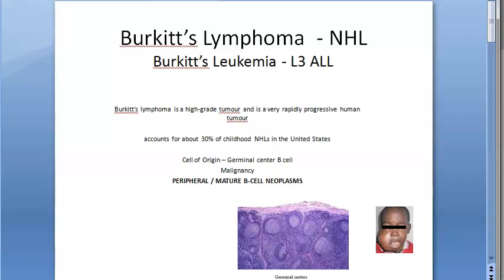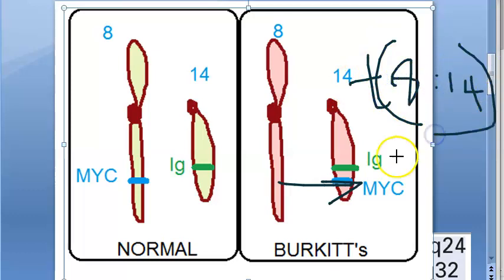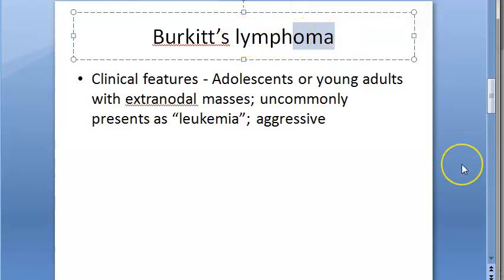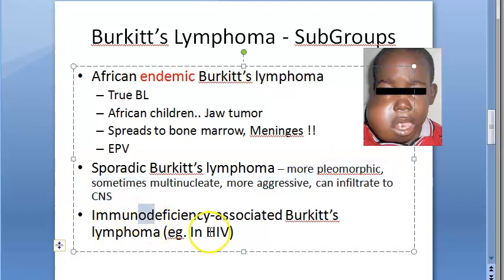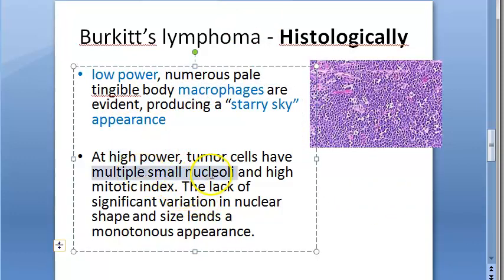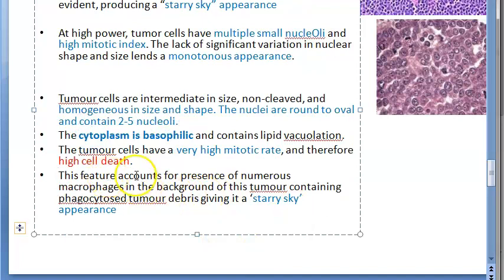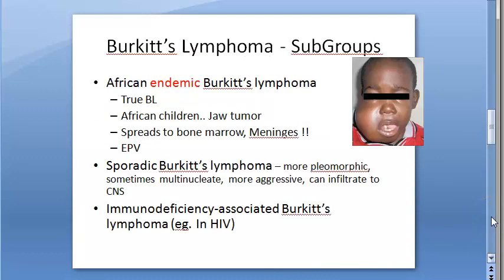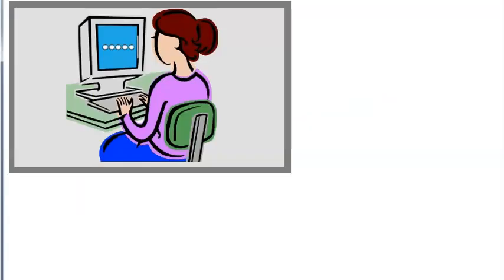Pathology 373 Burkitt lymphoma Epstein Barr virus african starry sky appearance CD19 translocation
10:19 Revision
Pathology 373 Burkitt lymphoma Epstein Barr virus african starry sky appearance CD19 CD10 Ig translocation chromosome